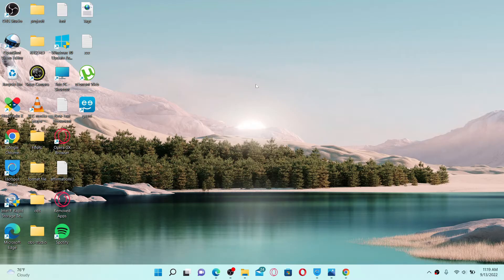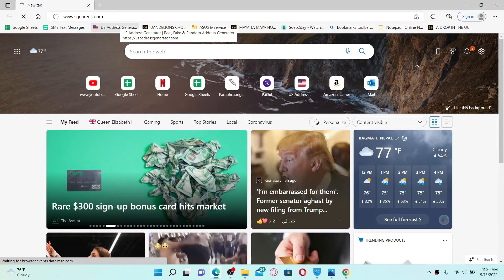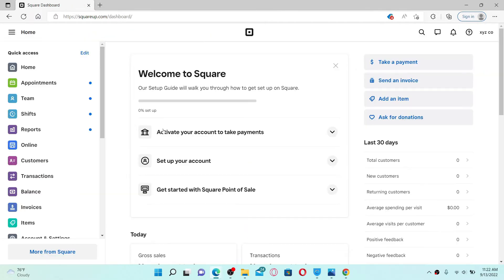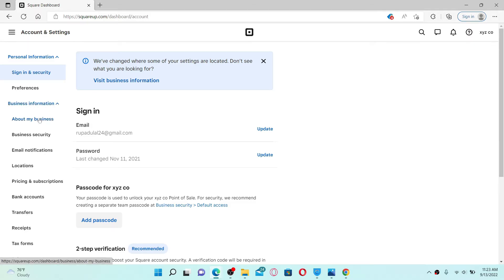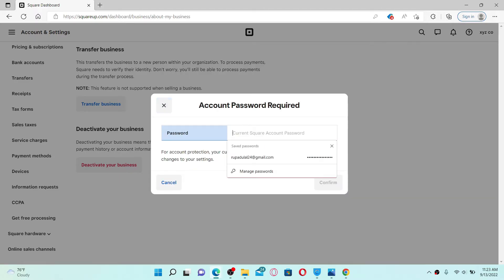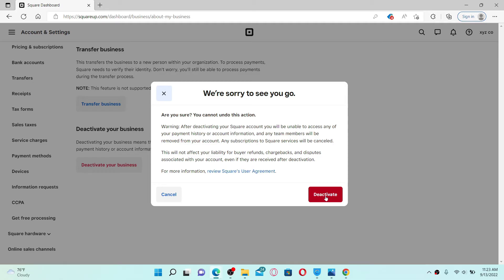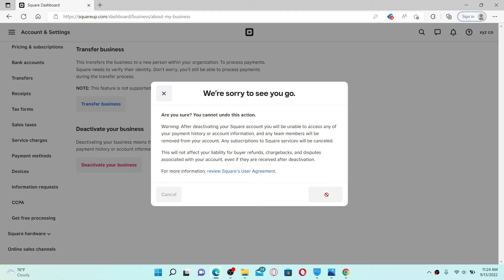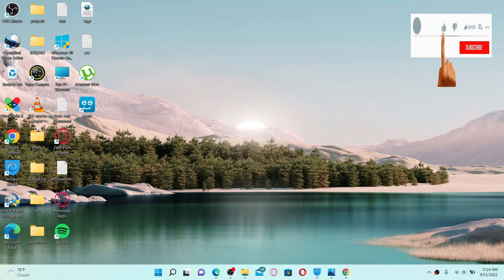How to Delete SquareUp Account Using Browser? Remove Squareup Account(2022)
Need help on how to delete Squareup Account using browser? Here in this video, we'll show you a quick and easy method to delete Squareup Account instantly in few minutes.

Watch this video till the end for better assistance on deleting SquareUp Account using browser. Open up a url box and type in and press enter on your keyboard. Click on "deactivate" if you'd like to move on, and soon after you do that, you'll be able to delete your Square account.